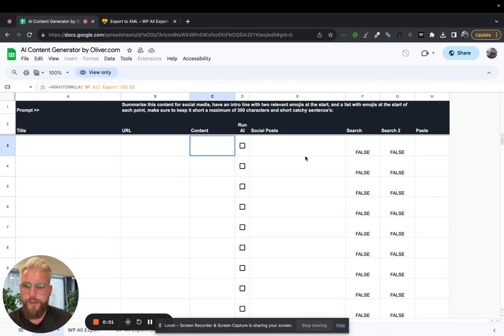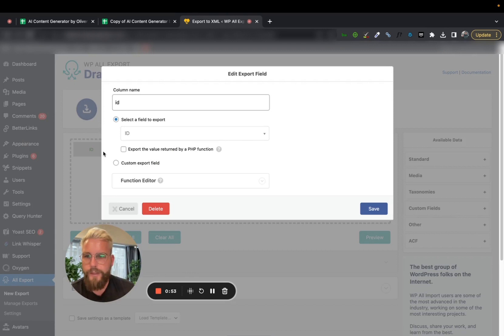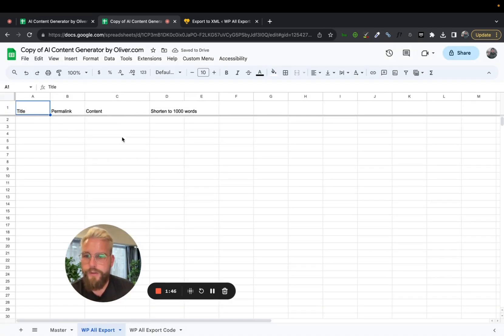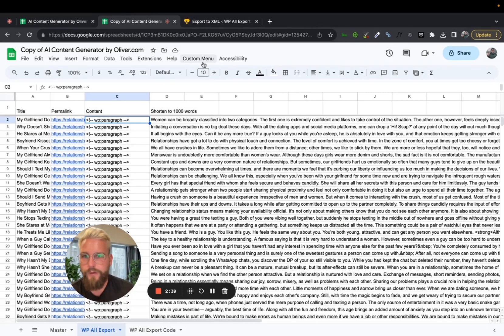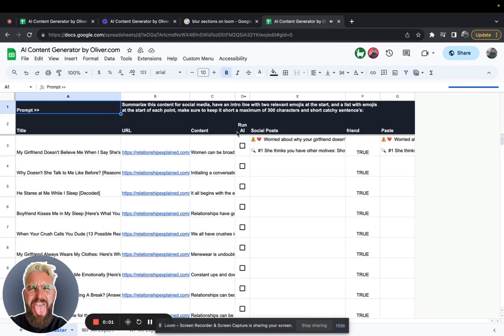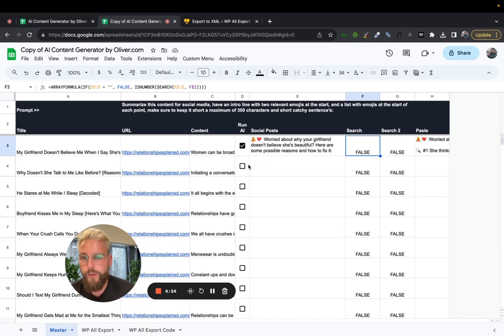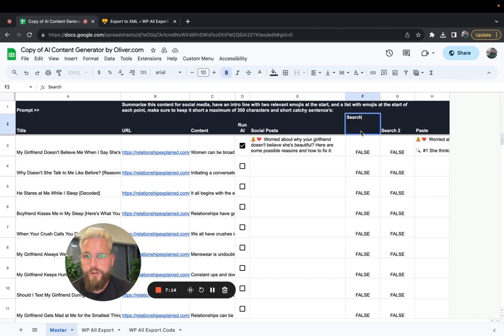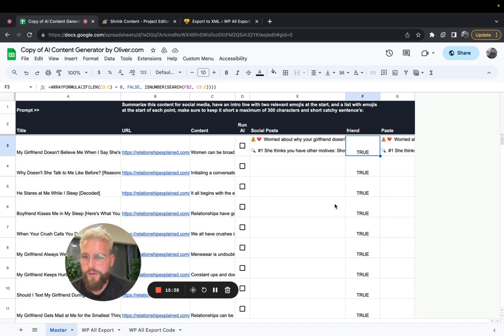How To Use AI Social Media Template To Generate Blog Posts + Internal Linking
The "AI Social Content Generator Template" seamlessly transforms blog content into engaging social media posts using AI. This efficient tool ensures consistent brand voice across platforms, amplifying engagement. With flexibility at its core, users can tailor outputs to their brand's needs. Additionally, its bonus feature enhances site SEO through strategic internal linking, optimizing content value.

► Oliver.com

Setting Up:
►Make a copy of the sheet to edit and make it your own.
►Use the WP All Export plugin to export your blog posts.
►Select the type of content you want to export (posts or pages).
►Customize the export settings to match the format on the sheet.
►Download the exported data as a CSV file.

Import to Sheet:
►Go to WP All Export on the sheet.
►Navigate to File - Import - Upload.
►Upload the CSV file you've exported.
►Replace the current sheet data with the uploaded content.

Code Cleanup:
►Navigate to the "code" tab and copy the specified columns.
►Use the provided code to trim and prepare the content for AI processing.

Run Script for AI Processing:
►Ensure the required script is running.
►Download the ChatGPT extension for Google Sheets and provide the necessary permissions.
►Edit the prompt as per your needs.
►Select the checkboxes beside the content you want to convert into social media posts.

Generate Social Media Content:
►Once the AI processing is done, copy the generated content.
►Paste it in the "paste" tab to view the generated social media post.
►Edit the content to fit various social media platforms.

Bonus Feature – Internal Linking:
►Use the search functionality to scan your content for specific keywords.
►This feature helps in finding opportunities for internal linking.
►Input a keyword in the specified area to see its occurrence in your content.
►Change the keyword as required and check if it's mentioned within your content.

If you have queries or issues, reach out for assistance.